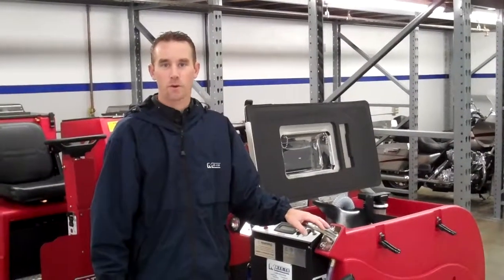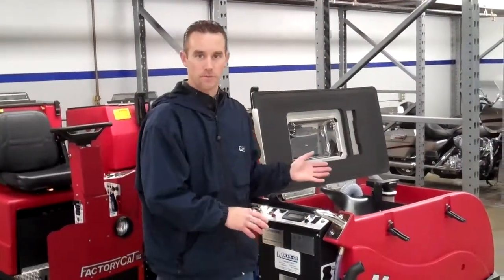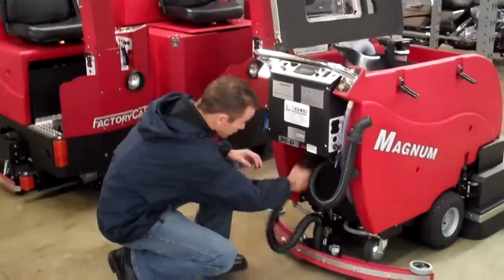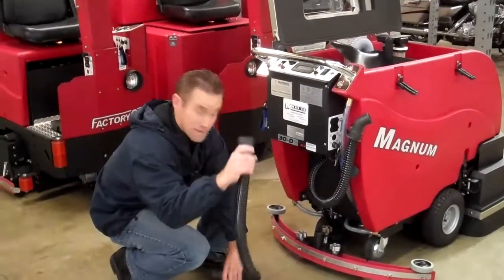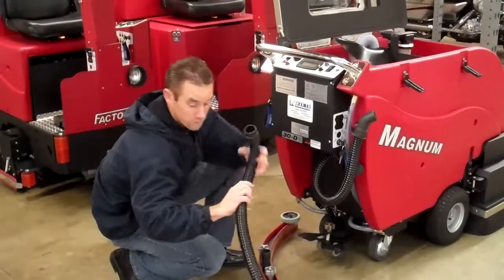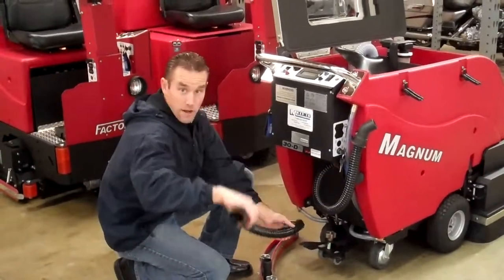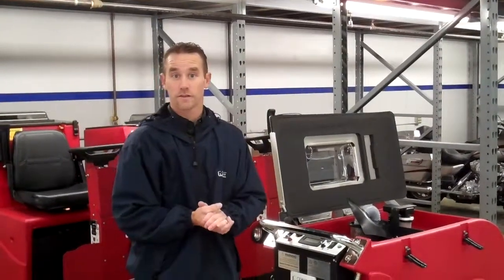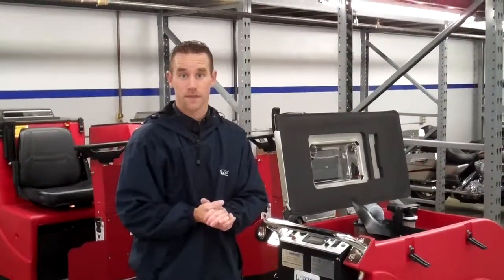Mar-co Equipment Floor Scrubber, How To Clear A Clog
Clearing a clog on a Factory Cat Magnum Series.

Industrial / Municipal Street Sweepers, Floor Scrubbers, Floor Sweepers - Sales, Parts, Service, Rentals, Detergents.

Orange County, California
Anaheim, Buena Park, Costa Mesa, Cypress, Fullerton, Garden Grove, Huntington Beach, Irvine, Orange, Santa Ana, Stanton, Tustin, Westminster

Riverside County, California
Banning, Beaumont, Cathedral City, Coachella, Corona, Desert Hot Springs, Hemet, Indio, Lake Elsinore, Moreno Valley, Murrieta, Palm Desert, Palm Springs, Perris, Rancho Mirage, Riverside, Temecula

Camp Pendleton, Carlsbad, Chula Vista, El Cajon, Escondido, La Mesa, Leucadia, National City, Oceanside, Poway, Ramona, Rancho Bernardo, San Diego, San Marcos, Vista

Imperial County, California
Brawley, El Centro, Imperial

Kern County, California
Arvin, Bakersfield, Delano, Edwards Air Force Base, McFarland, Shafter, Taft

Santa Barbara County, California
Goleta, Lompoc, Santa Barbara, Santa Maria, Vandenberg Air Force Base

Ventura County, California
Camarillo, Oxnard, Port Hueneme, Simi Valley, Thousand Oaks, Ventura